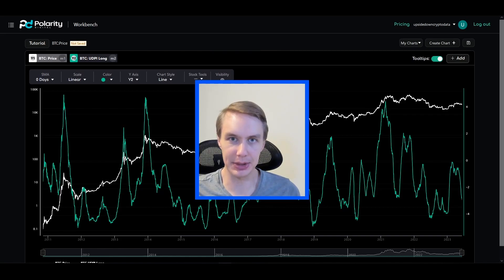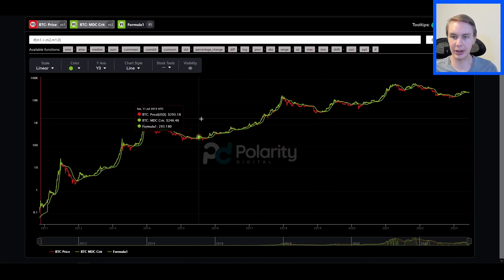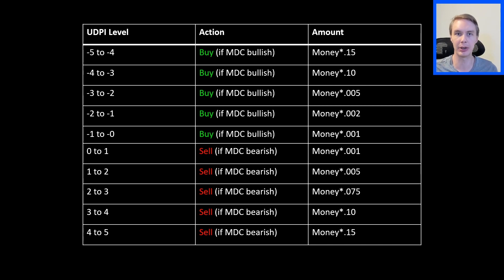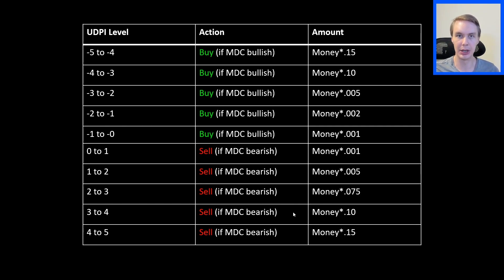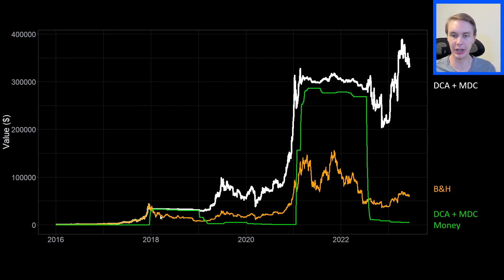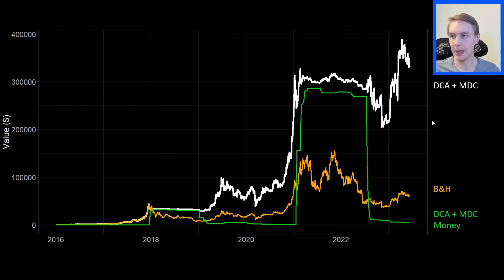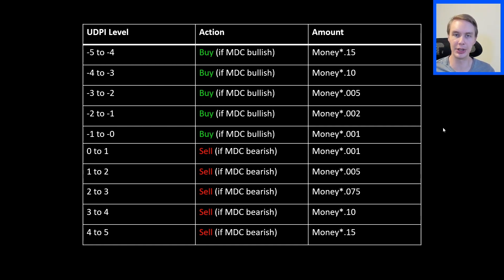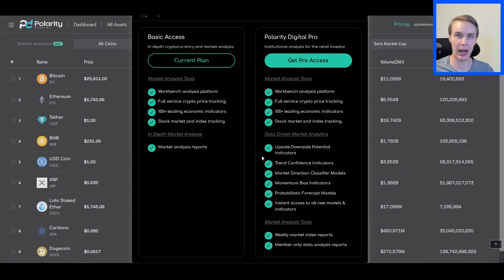Using Multiple Crypto Models to Maximize Profit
We are very excited to announce that we will soon be transitioning our website (polaritydigital.io) from its current beta phase into its official launch TOMORROW on June 13th, 2023! As part of that, we will also be launching Polarity Digital Pro: a subscription service that will allow us to deliver new and better data analytic insights via the website.

In this video we discuss how the UDPI and MDC can be combined to be greater than the sum of their parts.